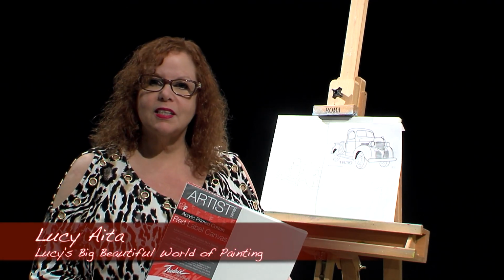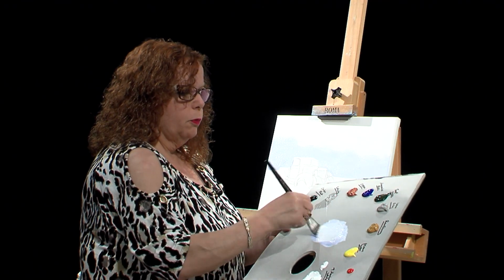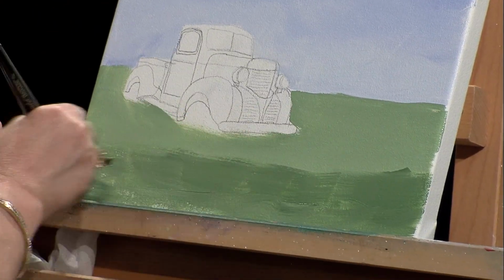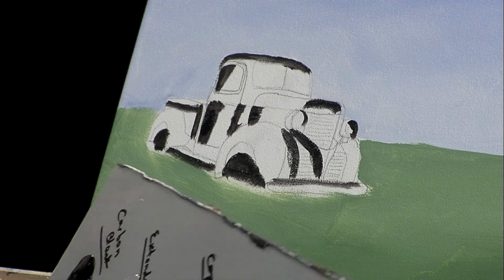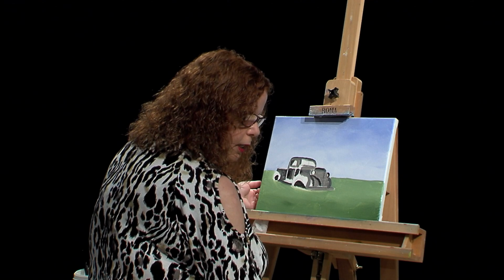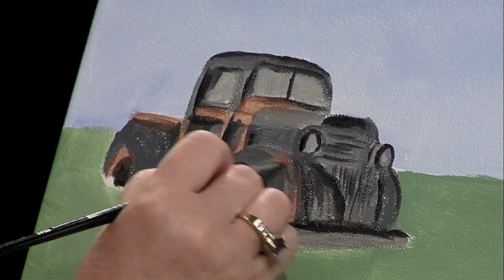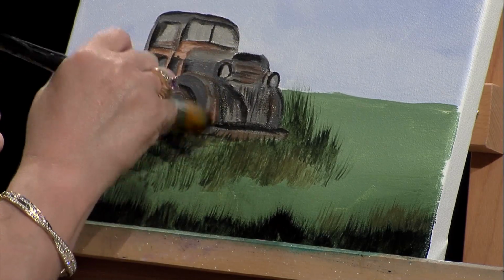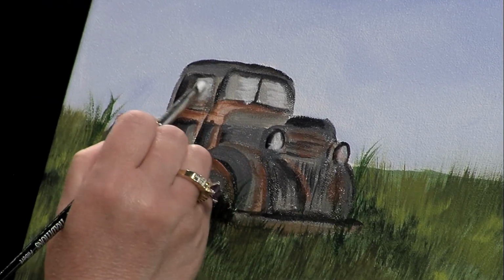Lucy's Big Beautiful World of Painting - Old Pickup Truck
Lucy Aita demonstrates easy painting techniques. On this episode, a 1939 Dodge Pickup in a field.